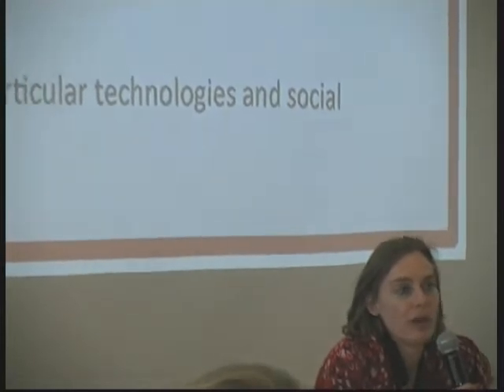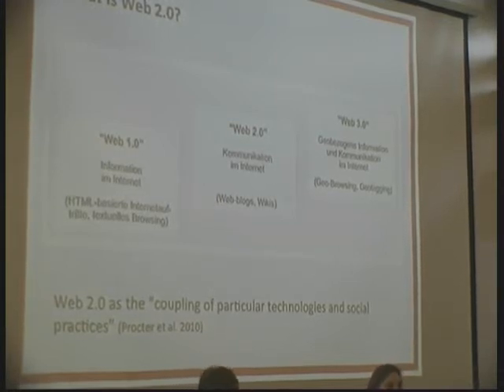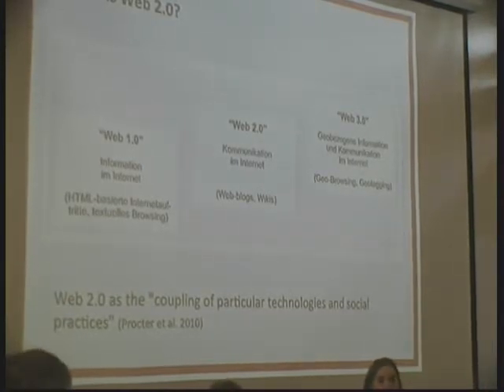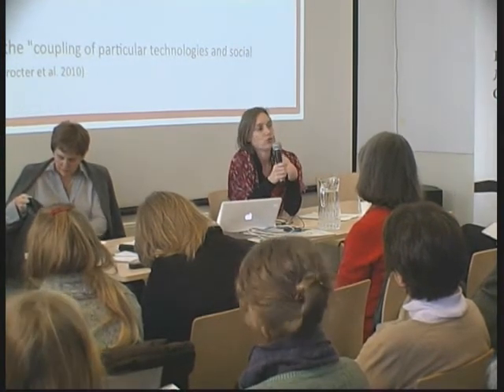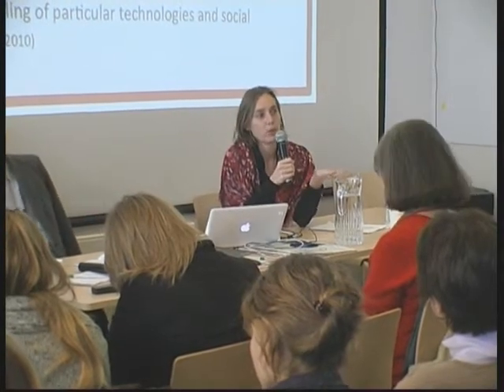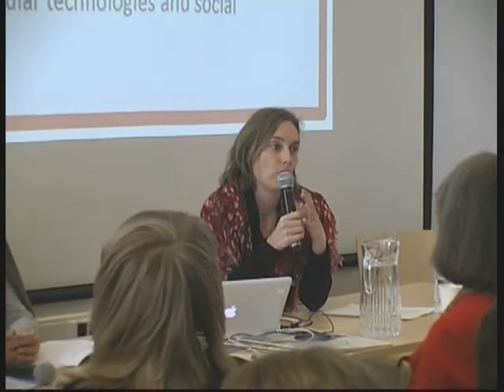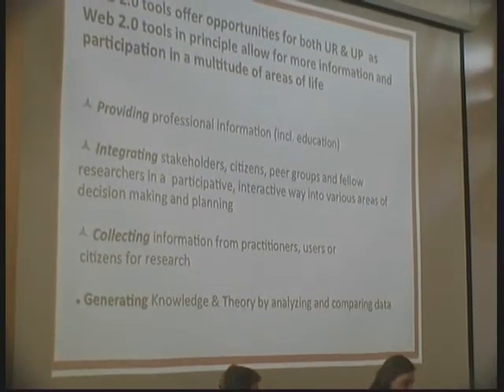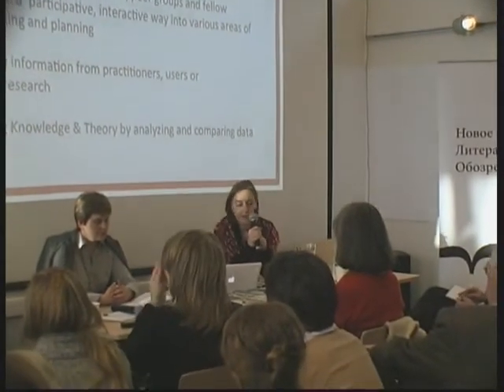KONF_11.wmv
Каролин Шредер. "Урбанистические исследования и Web 2.0".